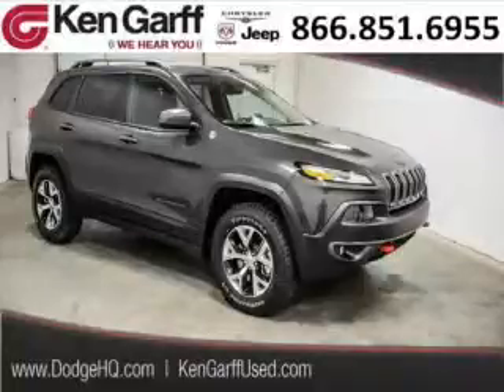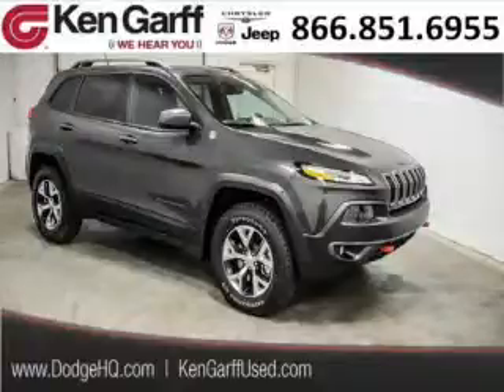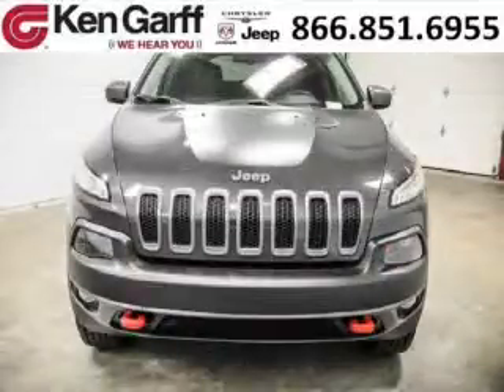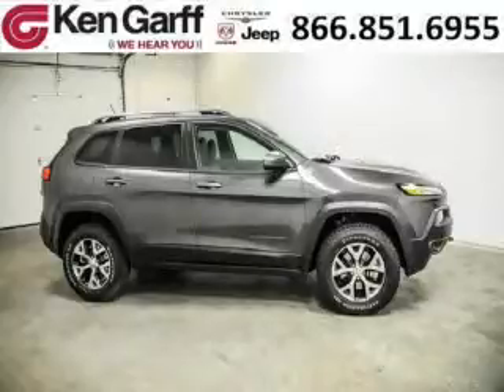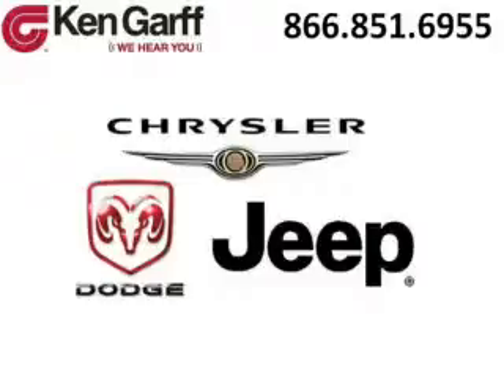2014 Jeep Cherokee West Valley Utah